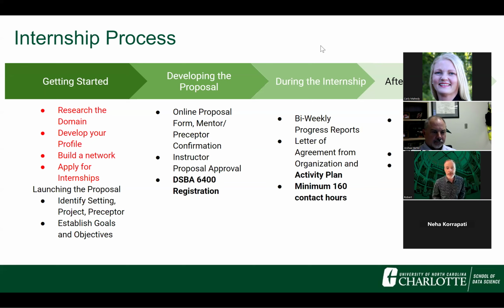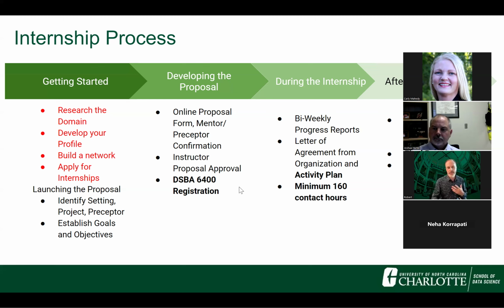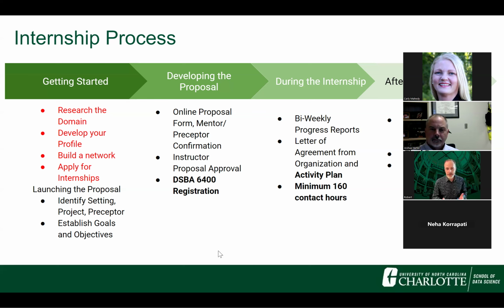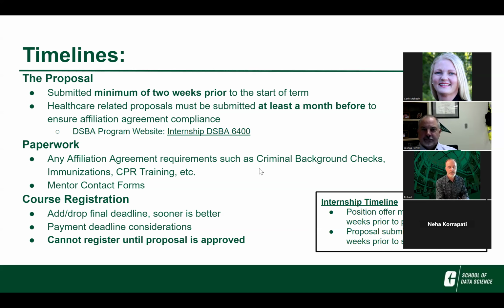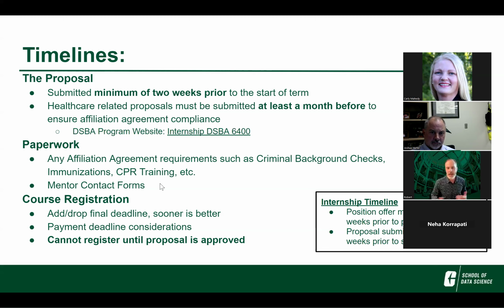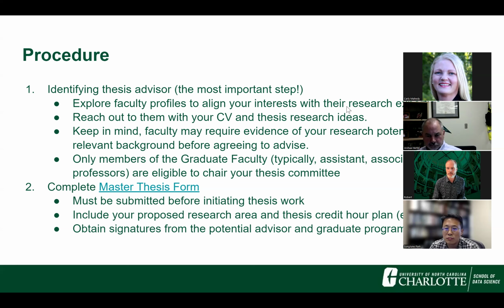DSBA MS Capstone: DSBA 6400 Internship vs. DSBA 6991 Master's Thesis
In this virtual session, we discussed the two options for the DSBA MS Capstone: the DSBA 6400 Internship course and the DSBA 6991 Master's Thesis course. Specifically, we discussed course pre-requisites, timelines for paperwork and proposals, and project expectations for each course.